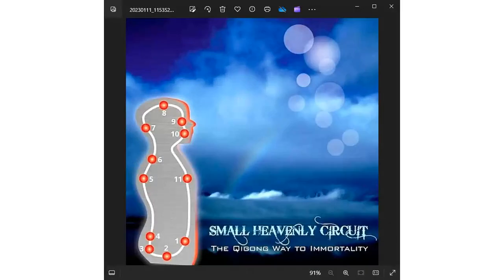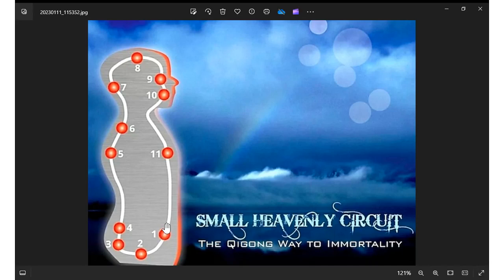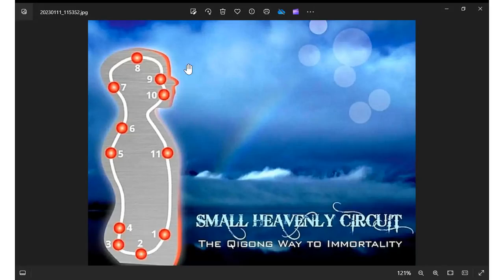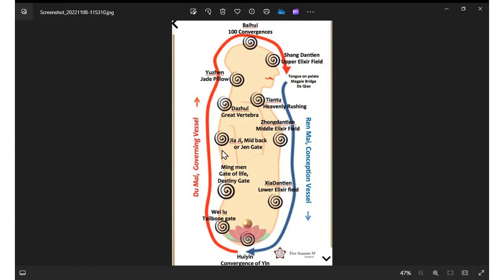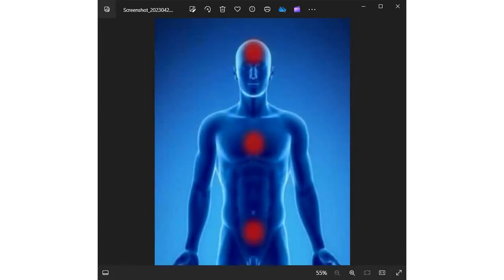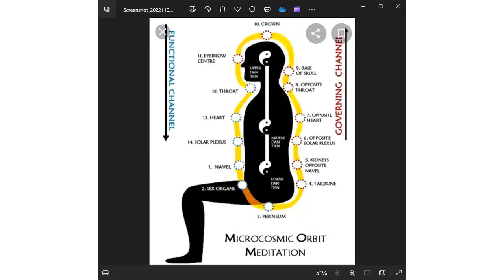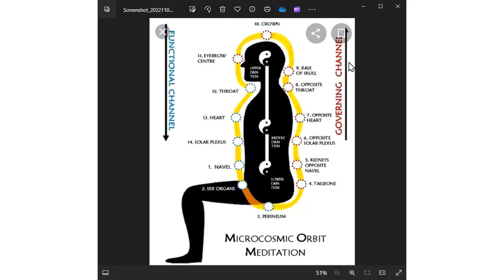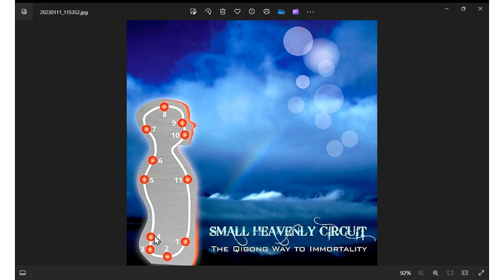Small Heavenly Circuit Meditation Practice ❤️Full Class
➡️Heavenly Circut Practice begins 12:12 ends 34:12
Unedited video is the original full class recording.

💕We are guided to share a series of classes to bring harmony balance and alignment into your body, mind, energy and life with knowledge a few simple practices. We look forward to your joining us and we hope that you find value in it.❤️

💕As we prepare the World and Humanity to release old earth and to shift into New Earth. It is vital to know that your divinity is real and powerful; that your heartfelt thoughts of unconditional love connect you - it is who and what you are, it is what you are created for... we serve, we create, we transform, we hold the light, we ignite the light in others.  It is now our time, our reality to be apart of our 5th dimensional living, to co-create the new golden age and New Earth!

💕We ask now, to the divine universe, that all those who listen to these videos, be surrounded, comforted and shielded by divine white light, may the diamond violet flame be ignited for them and that they be safe as they consciously create the life they have always dreamed of.
It is our powerful intention that we fulfill our mission here on earth and help guide you into the true self, the I AM presence, to remember who you are so that you achieve what you came here to do - reach your highest good, Highest Potential, and the highest good of all humanity. And so it is.🌎💞

💕May the Blessings of the Light always be yours,
Love Cassaundra🕉

💕Donate and help this channel continue to improve and keep all content accessible to everyone. Thank you.